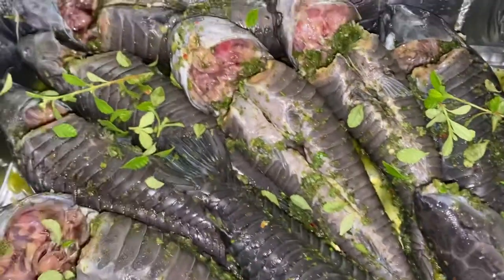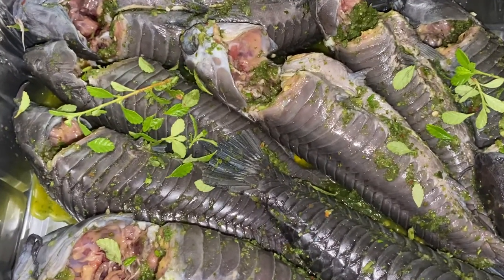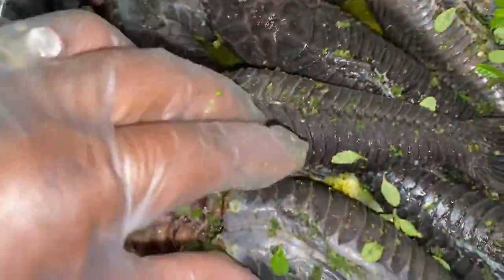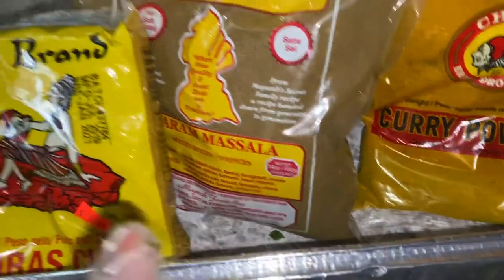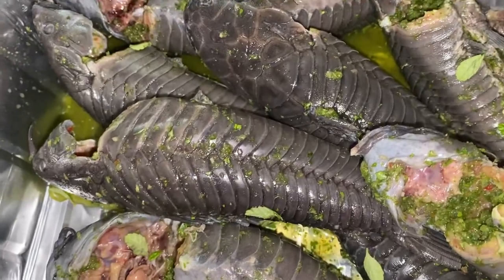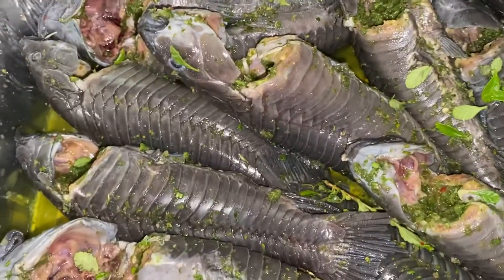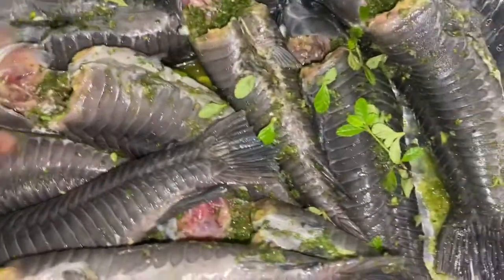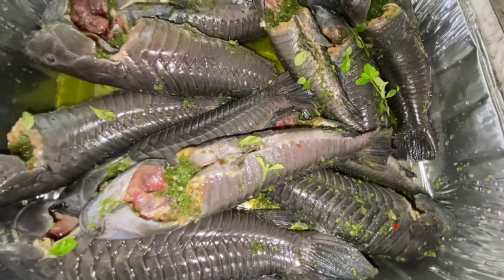How to seasons Hassa armoured catfish#cascadoo.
cooking hassa#
cooking curry fish #